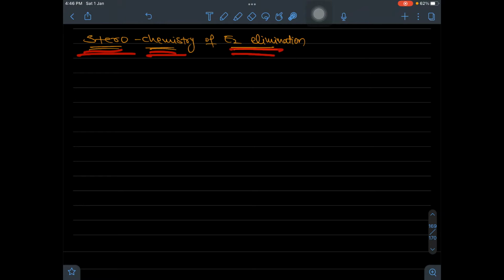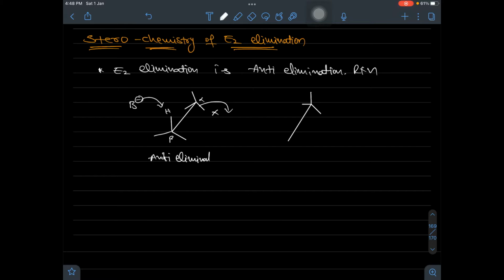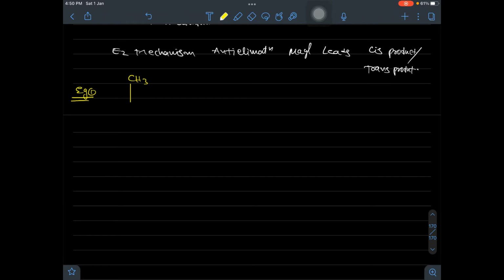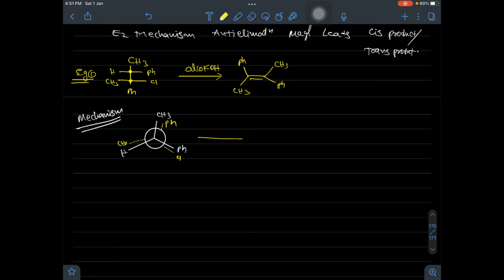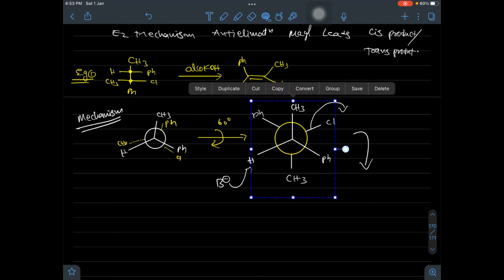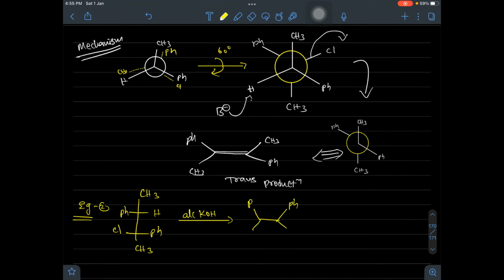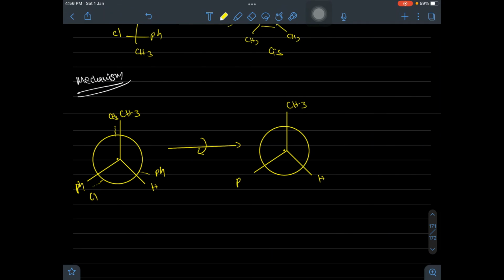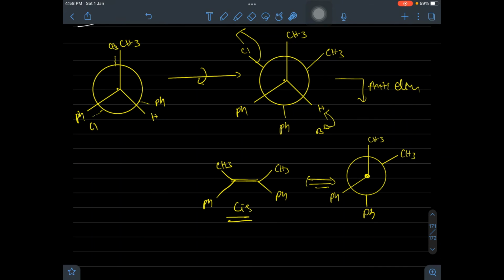49 Sterochemistry of E2 reaction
elimination reaction ,stero chemistry,